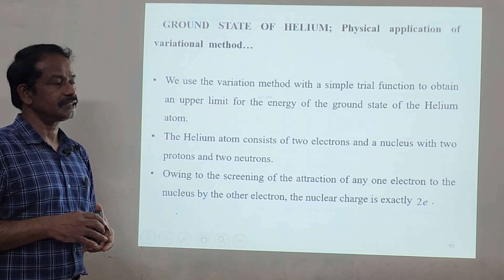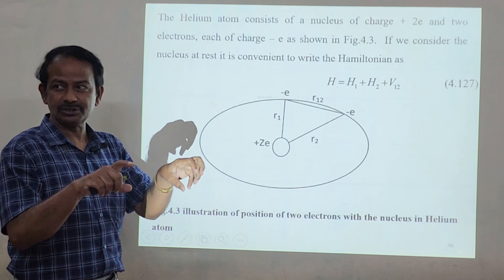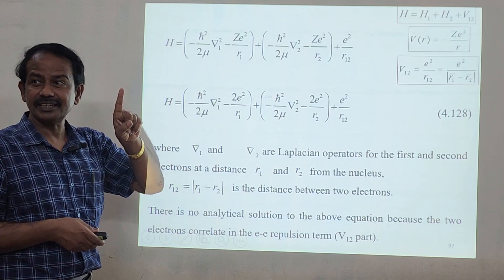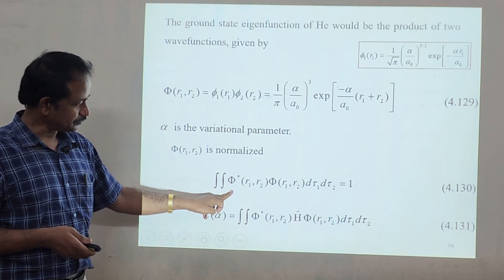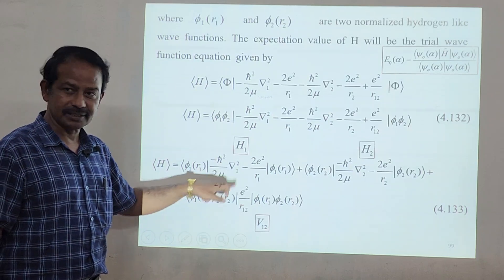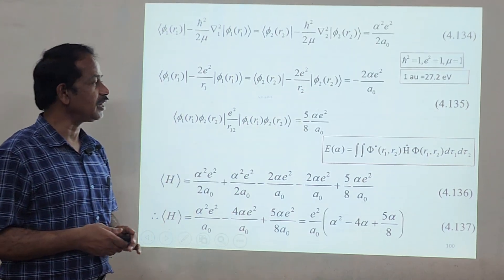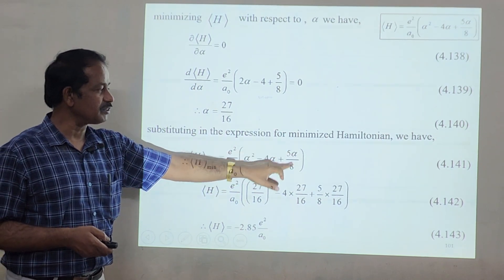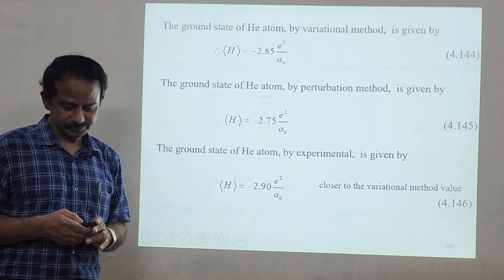Quantum Mechanics - New L.4.7 Application of Variational method - Ground state of Helium molecule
Quantum physics -